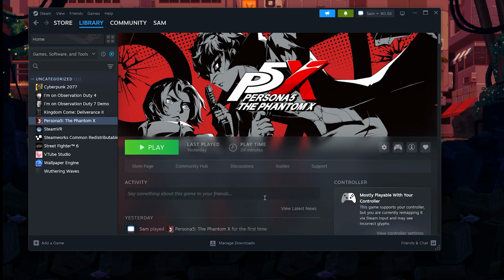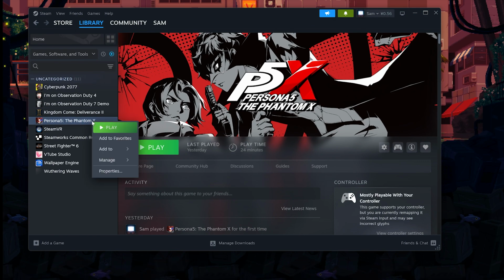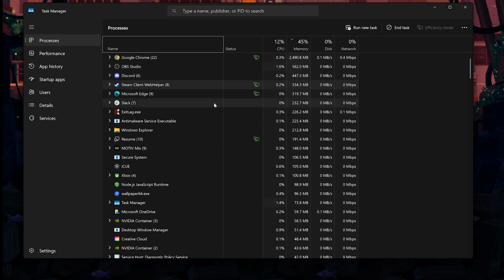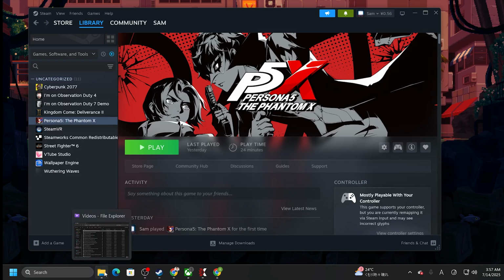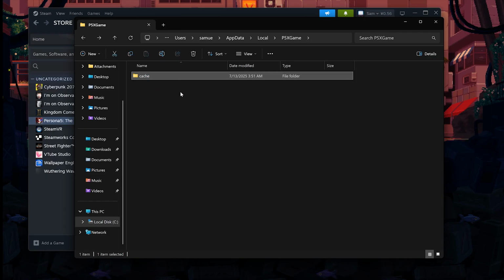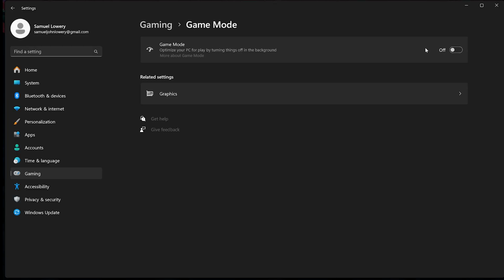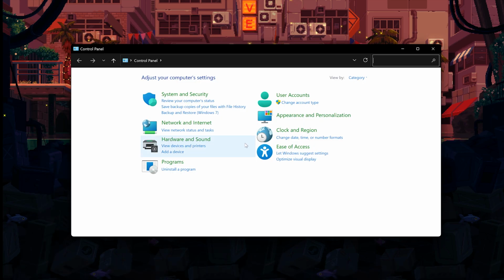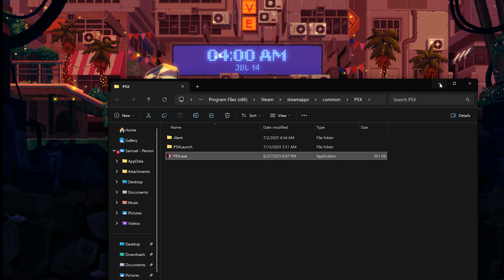How to Fix Lag and Stuttering for Persona 5: The Phantom X for PC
Is Persona 5: The Phantom X stuttering or lagging on your PC? This video walks you through proven fixes to reduce lag and improve performance. Get smooth gameplay with these easy-to-follow tips.